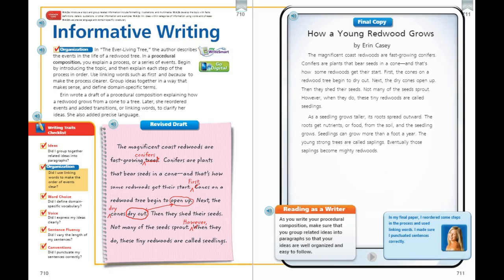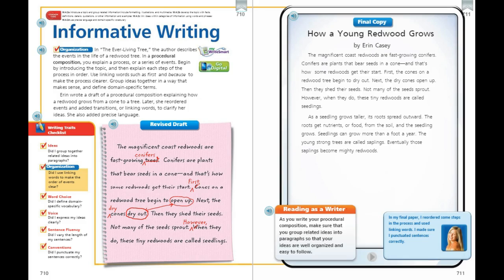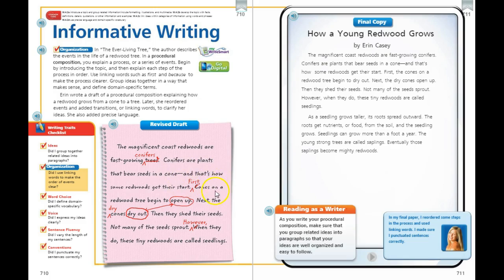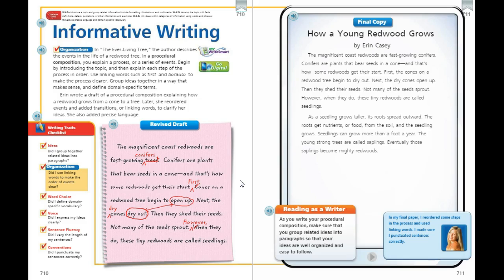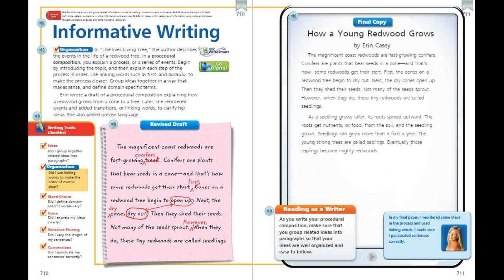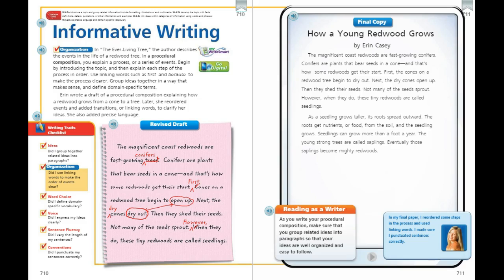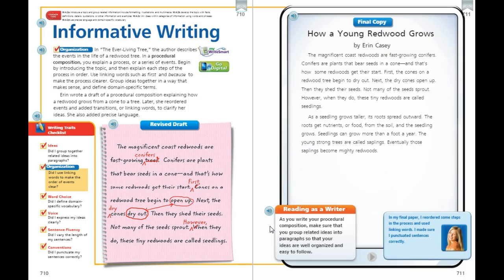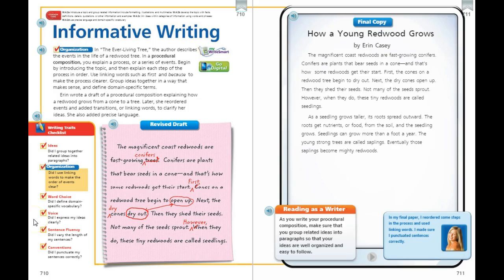4th grade lessonn 23 writing 3